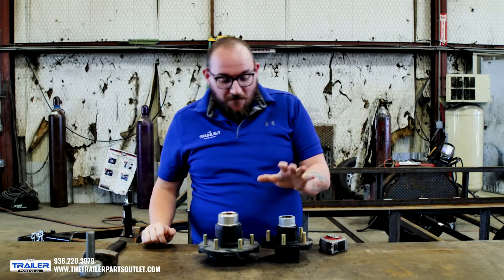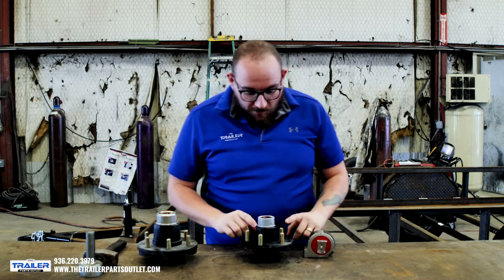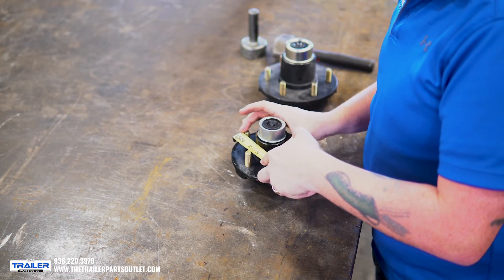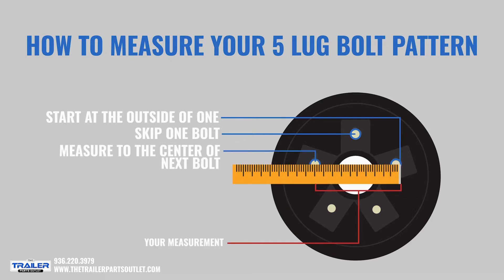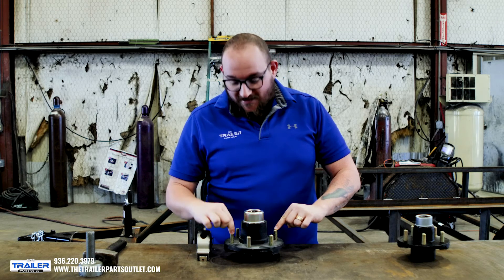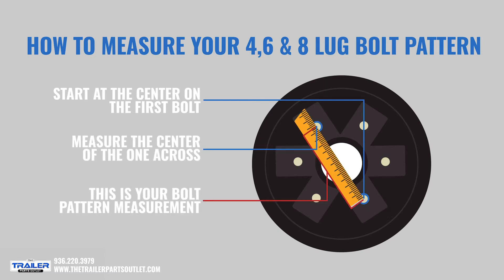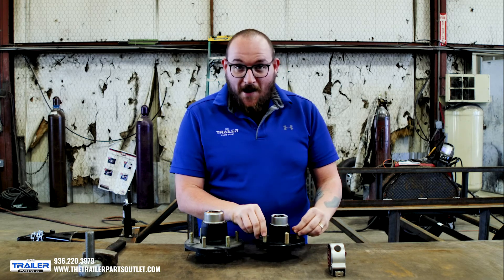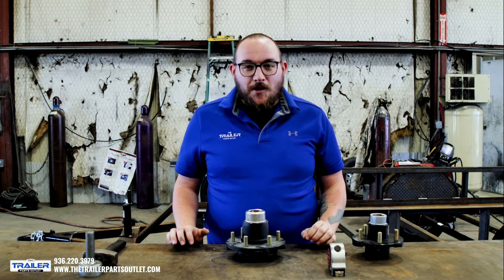Quick Tips: How to Measure Your Bolt Pattern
Kiefer is back to help teach you how to measure your bolt pattern.

There are some crucial measurements needed when ordering a new axle, Tires and wheels or new hub assemblies. One of those is the bolt pattern measurement. Finding this isn't hard. Watch our video to learn how!